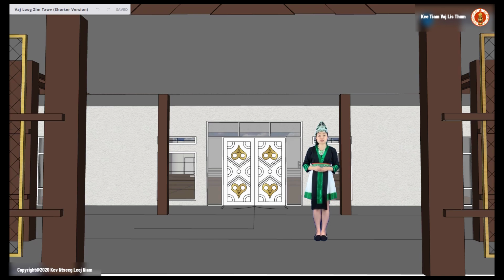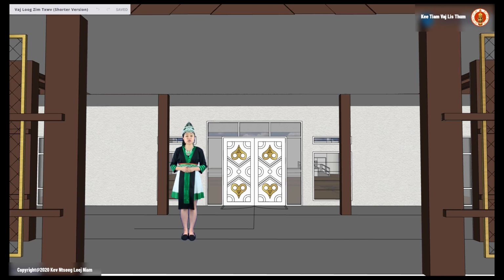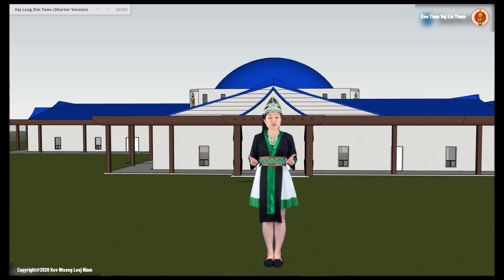Vaj Loog Zim Txwv (Leej Niam's Temple) English